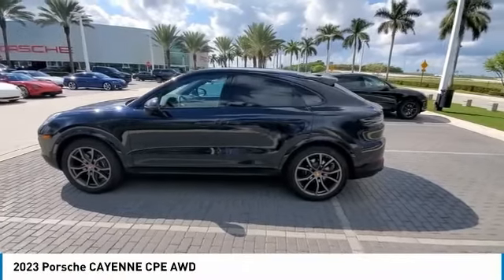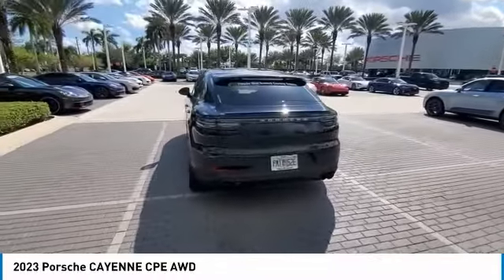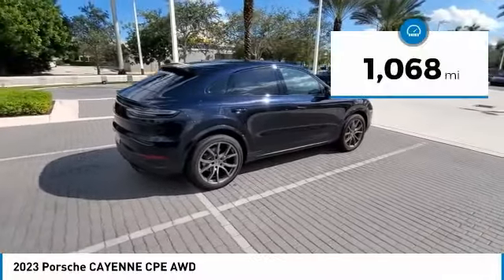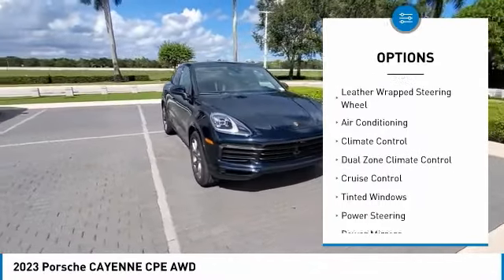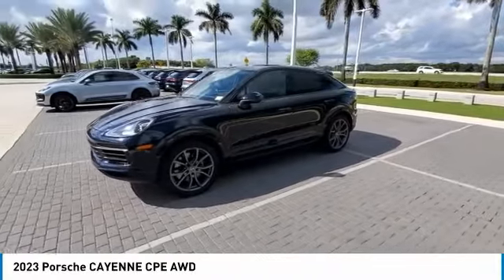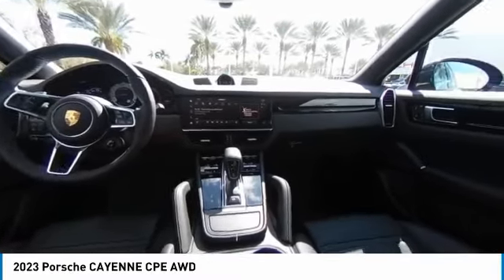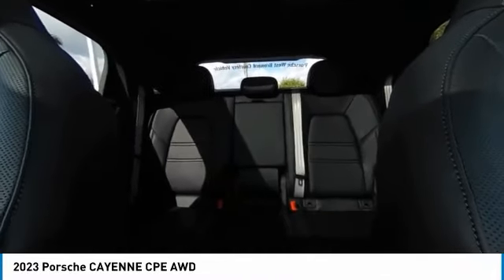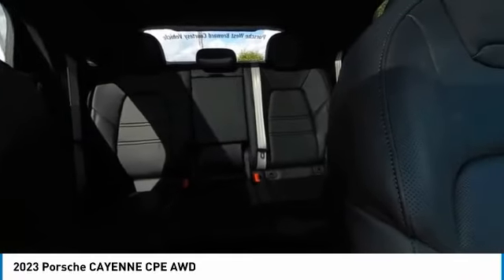2023 Porsche CAYENNE A24989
2023 Porsche CAYENNE CPE AWD

Color & Equipment Moonlight Blue Metallic Exterior with Standard Interior in Black Model Designation in High Gloss Black Ionizer Rear Comfort Seats (2+1 21 Excl Design Wheels Satin Plat incl Wheel Arches Painted Ventilated Seats (Front) Upper Wing in High Gloss Black Porsche Crest on Headrests (Front and Rear) Central Tachometer in White Sport Chrono Package Off-Road Package Clear LED Taillights Smoking Package Seat Belts in Chalk Soft Close Doors Surround View Head-Up Display Adaptive Cruise Control (ACC) Under Door Puddle Light Projectors Included First Year / 10,000 Mile Maintenance Performance Package Rear Axle Steering Adaptive Air Suspension incl. PASM Sport Exhaust System incl. Tailpipes in Black Premium Package Ambient Lighting Lane Change Assist (LCA) Auto-Dimming Mirrors Comfort Access Heated Seats (Front) BOSE Surround Sound System LED Headlights incl. Porsche Dynamic Light System (PDLS) Adaptive Sport Seats Plus (18-way) w Comfort Memory -